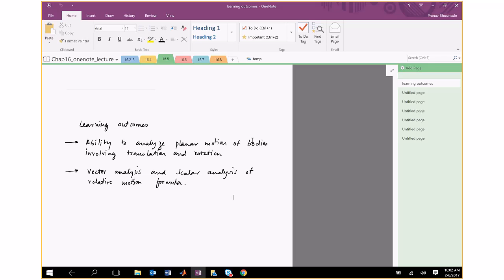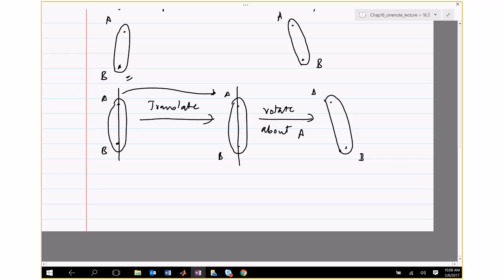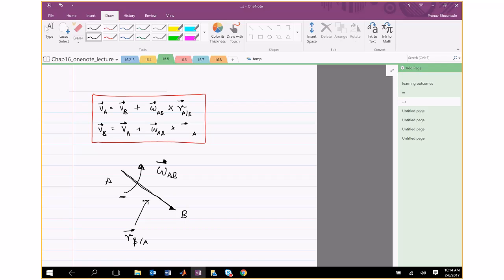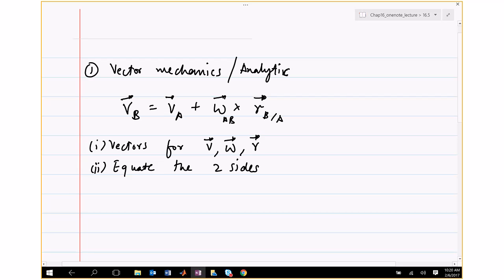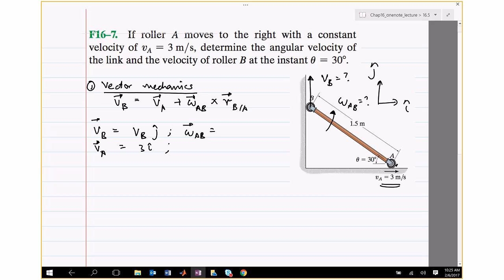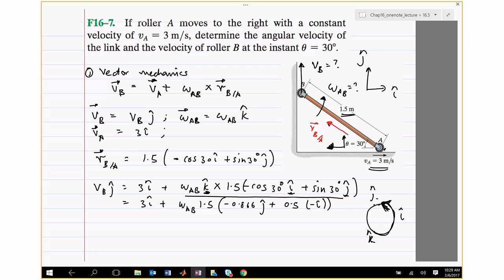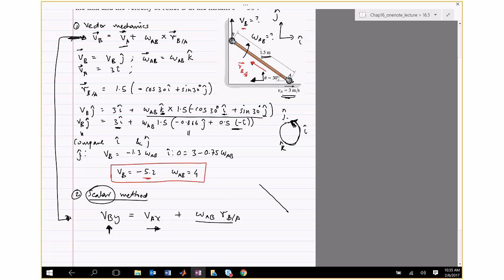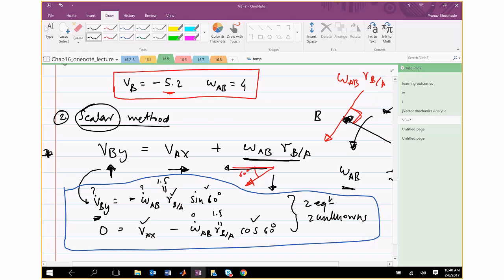Lec11,16.5 Dynamics, ME, UTSA